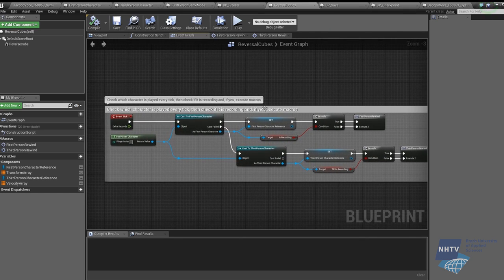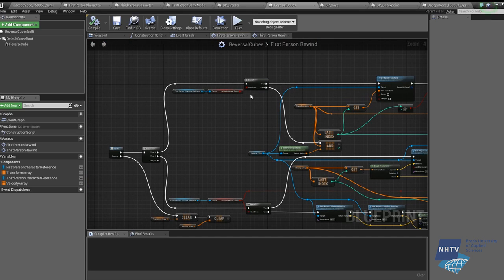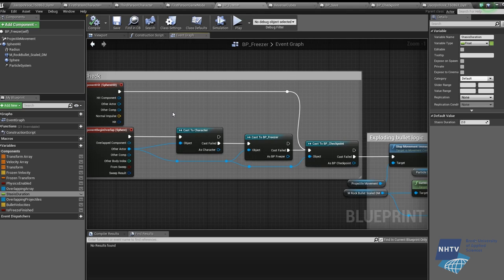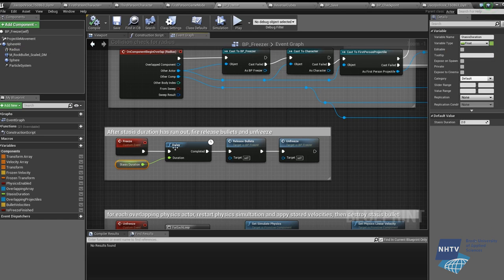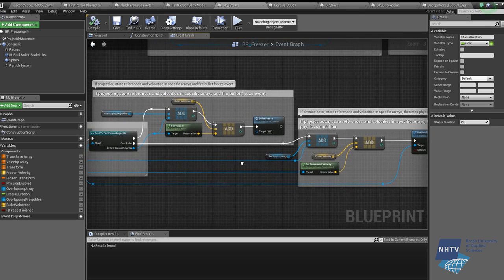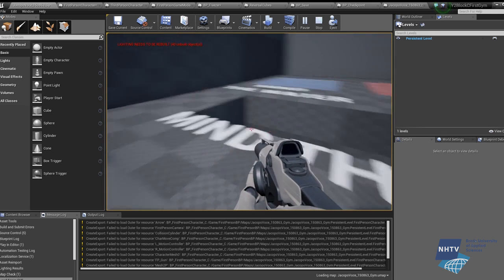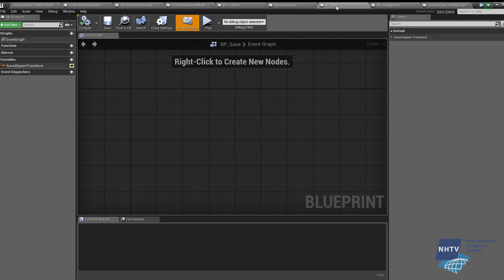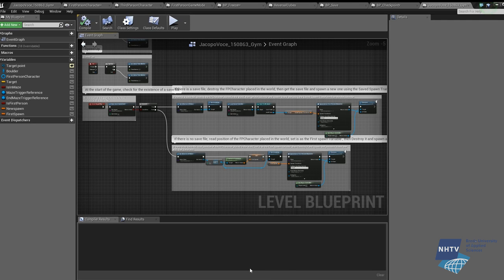Y2BlockC - Blueprinting Objective - Highlights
As previously discussed with teachers, due to the huge amount of standalone Blueprints I have developed this block, I have decided to Highlight the 3 that were in my opinion the most challenging ones for me this block, not necessarily for volume or variety, but mostly for touching areas I did not inquire before and being part of multiple interdependent systems.
For a better overview of what new I learned this block and the assets I delivered, please refer to the related document on StraightJacket.